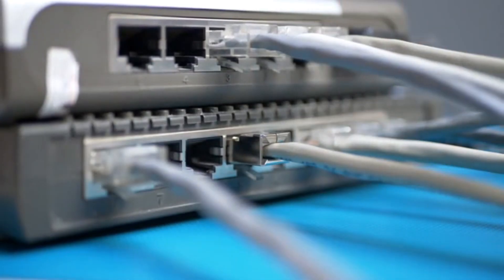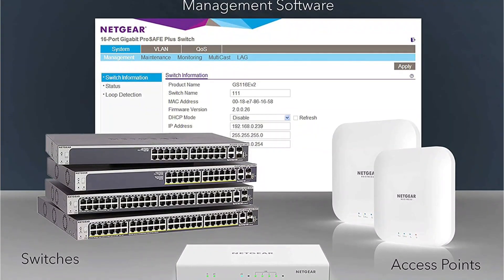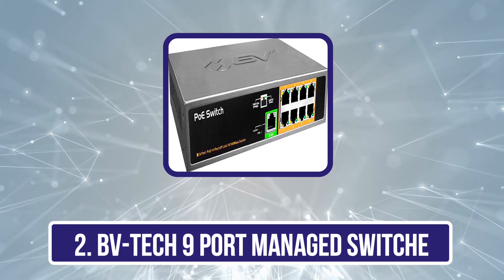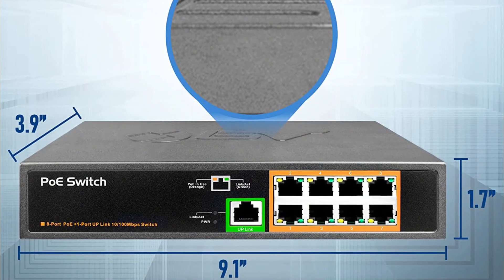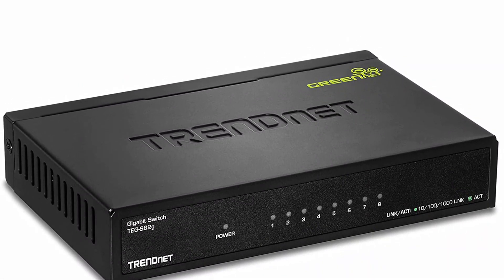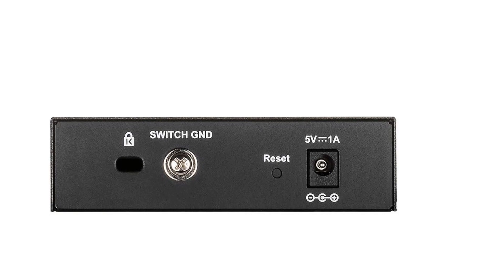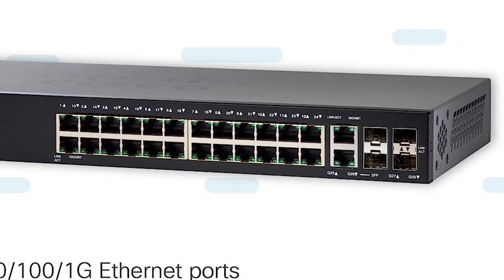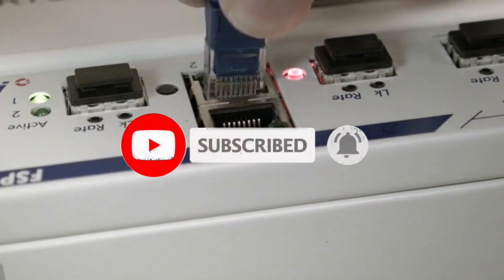Top 5 Best Managed Switches for Wired Networks: Guide and Reviews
➜ Links to the Best Managed Switches 2024 we listed in this video:

✅1.NETGEAR 5-Port Managed Switche

✅2.BV-Tech 9 Port Managed Switche

✅3.TRENDnet 8-Port Managed Switche

✅4.D-Link Ethernet Switch

✅5. Cisco SG350-28 Managed Switch

In this video, we’ll be comparing the Best Managed Switches that are designed for different kinds of users. We will take into consideration performance, features, and price; so you can decide which is best for you.  All the products on our list were selected based on their own inherent strengths and features.
We’ll ensure which Best Managed Switches is best for you, and what you can expect to get in return for your money.  We’ll help you decide if one of the models on our list seems like a great purchase.